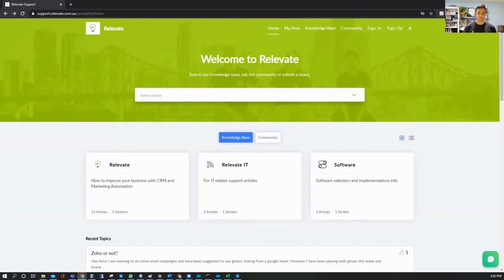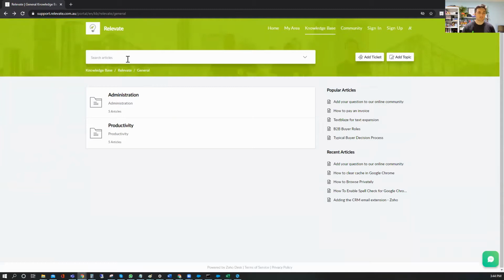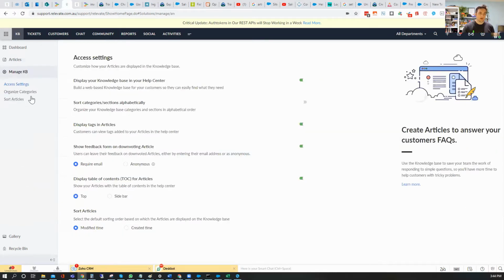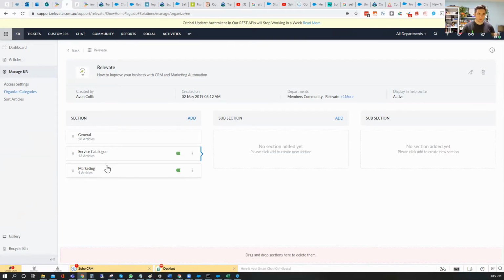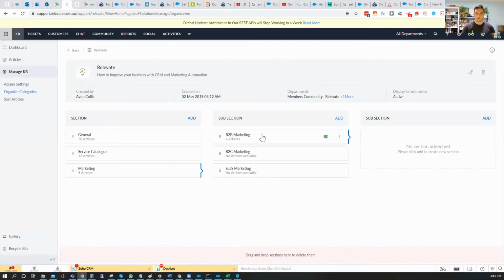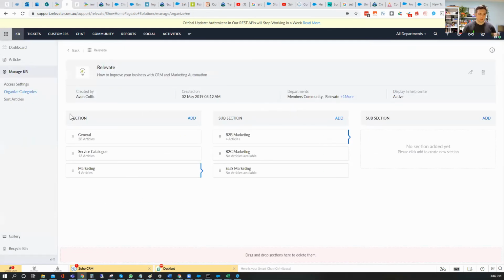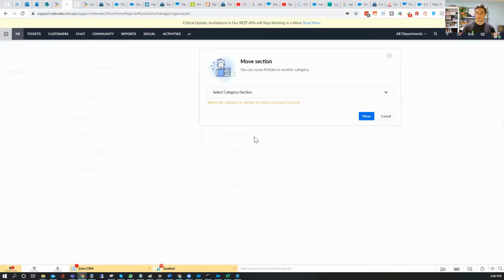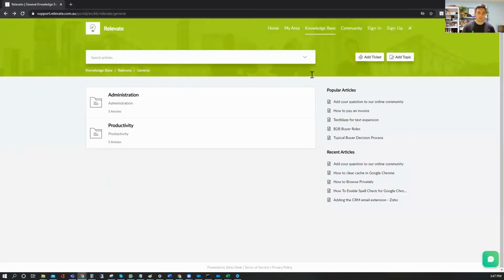How to Organise Knowledge Articles Into Categories in Zoho Desk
How to organise articles into categories in Zoho Desk. This helps you to put similar articles together such as product info vs FAQs.

We are passionate about helping small to medium businesses use automation to a) help the owner get their life back, and b) get more sales and stay relevant in the age of automation.

We help business owners find software tools, tips and tricks to help them get their life back. Not just your usual productivity hack, we delve into the deeper concepts of gaining a strategic advantage. For example using knowledge management to empower your staff and free up more high level headspace rather than constantly chasing your tail.

We use and recommend webhosting and reseller hosting on fast Australian servers